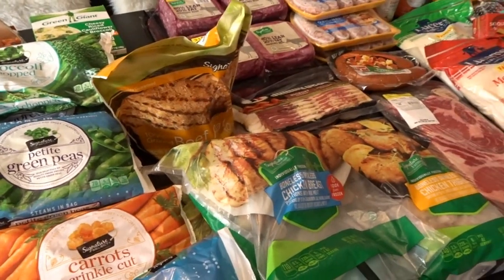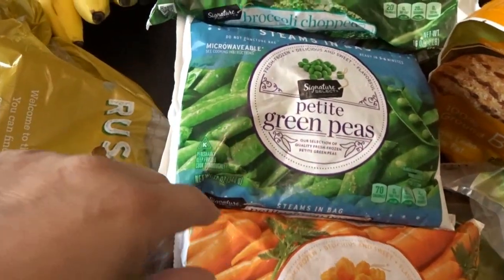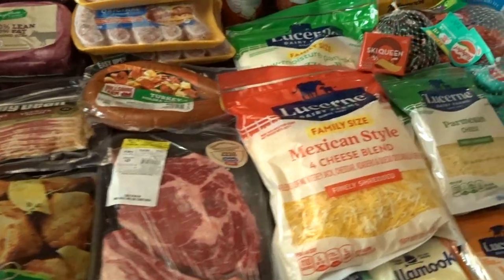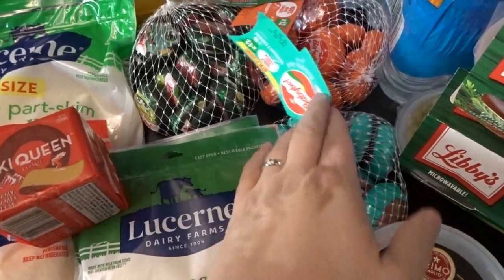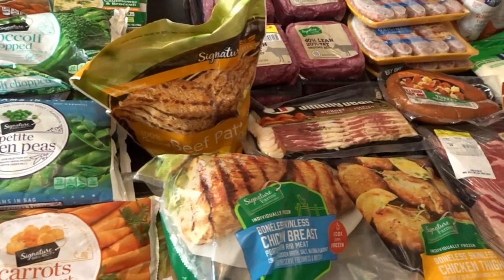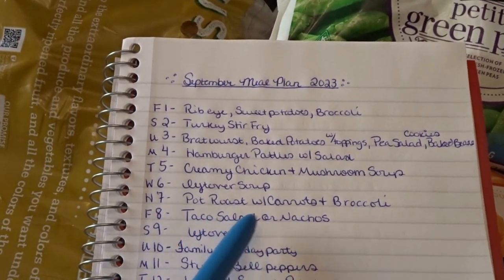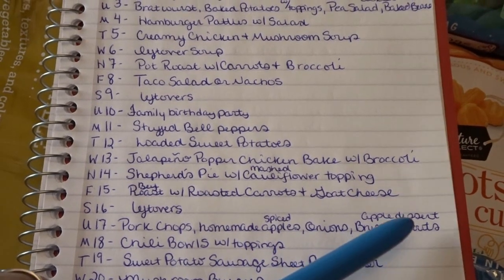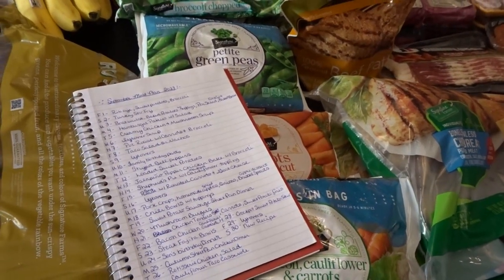Low-Carb September Grocery Haul & Meal Plan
Check out what I purchased for September's Groceries as well my monthly meal plan.